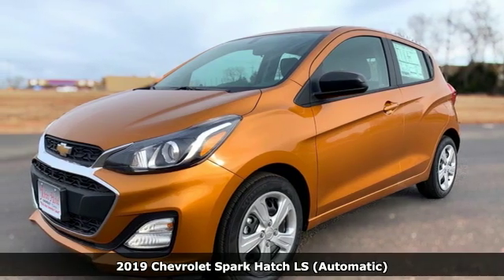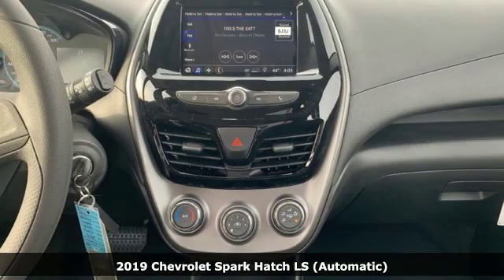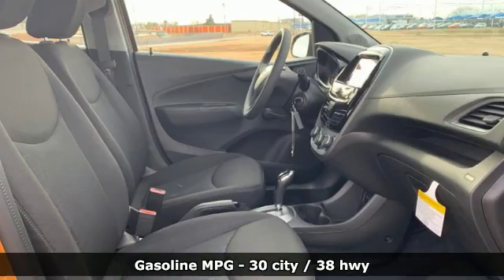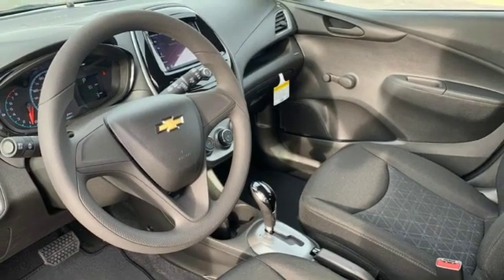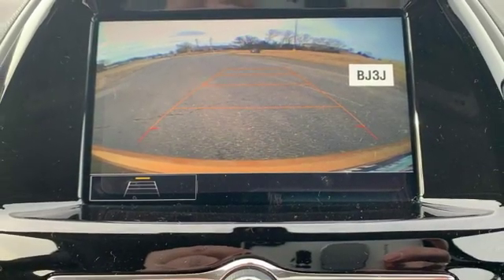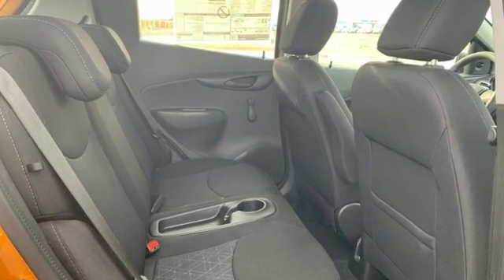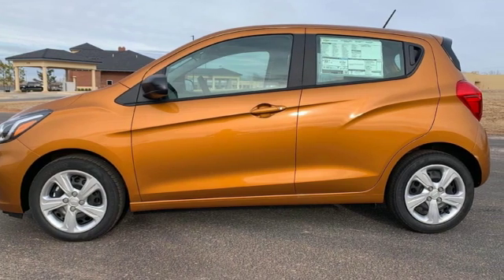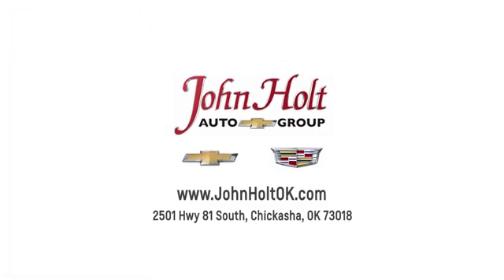2019 Chevrolet Spark Chickasha OK Norman, OK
Year: 2019
Make: Chevrolet
Model: Spark
Trim: LS
Engine: 1.4L 4 cyl
Transmission: Automatic
Color: Orange Burst Metallic
Interior: Jet Black
Stock #: KC742410
VIN: KL8CB6SA9KC742410

Address:
2501 Hwy 81 South